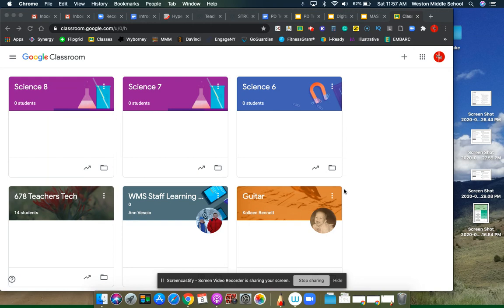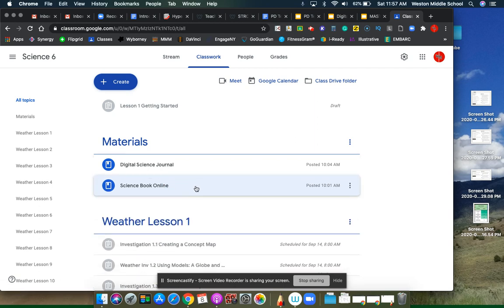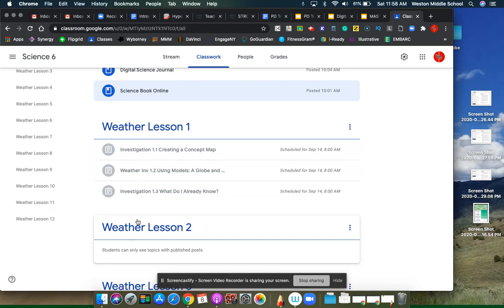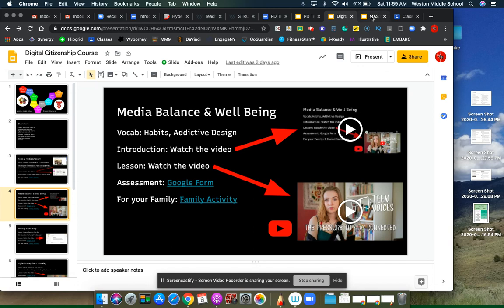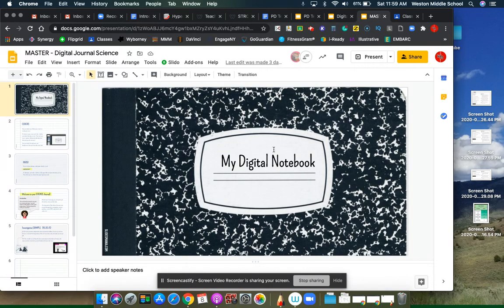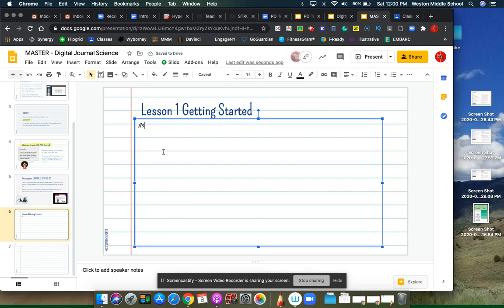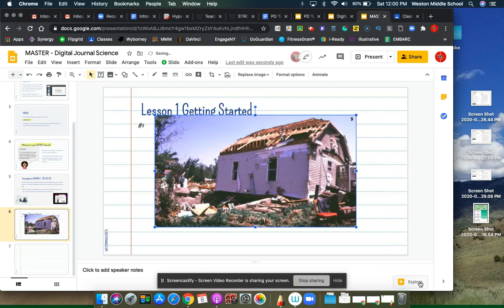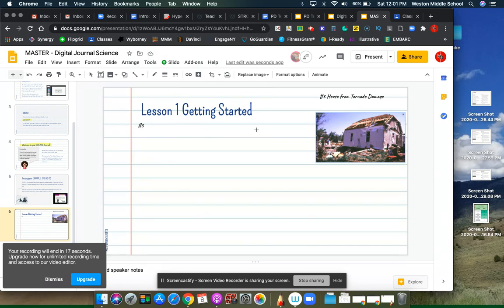Welcome to Ms D's and Mrs D's Digital Science Class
Here we walk you through your Google Classroom and give you an overview of your digital journal! It's going to be awesome!!!